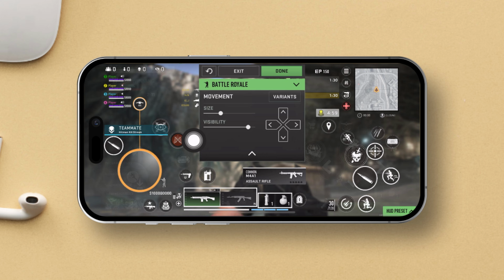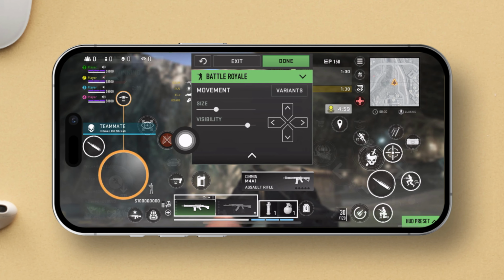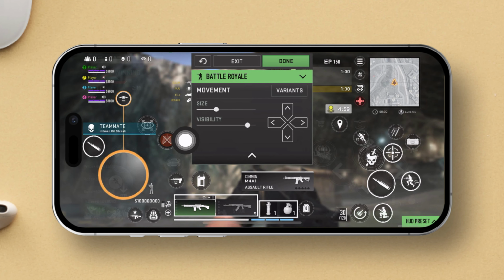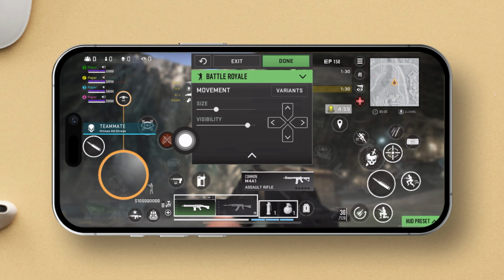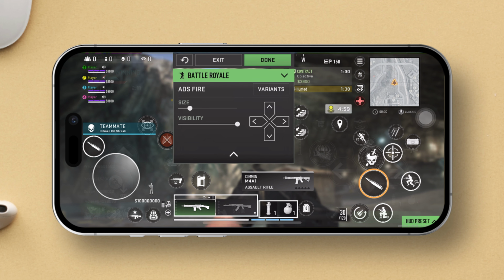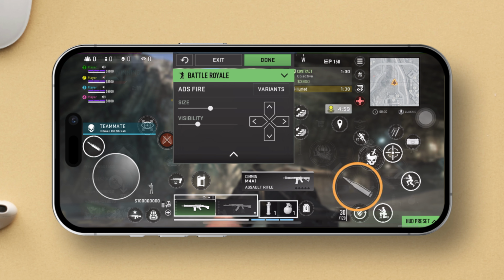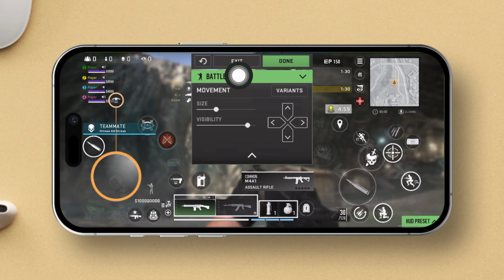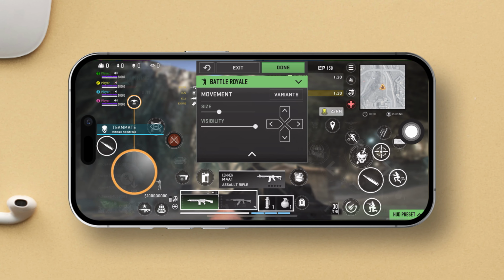How to Customize Control Layout or UI in Call of Duty Warzone Mobile on iPhone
Looking for Call of Duty Warzone best custom layout on your iPhone? Well, look no further! In this video, I've shared how you can change custom button layout on COD Warzone mobile in iPhone. You know customizing control layout and UI in Call of Duty Warzone Mobile on iPhone helps players to change the game interface to their personal preferences and playstyle. By adjusting button placement, sensitivity, and visual elements, players can improve their gameplay experience, improve reaction times, and increase overall control.

Folks don't waste your time, just go ahead and watch this video to adjust controller in Call of Duty Warzone Mobile on iPhone right now. Thanks for visiting here! See you all around!

00:01- Video Intro
00:11- Tutorial Start
01:17- Tutorial Finished